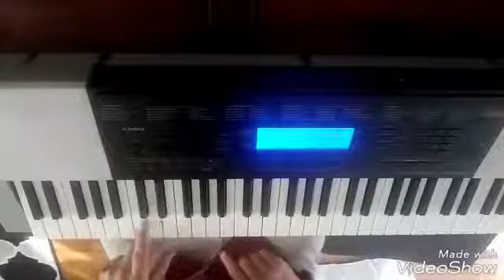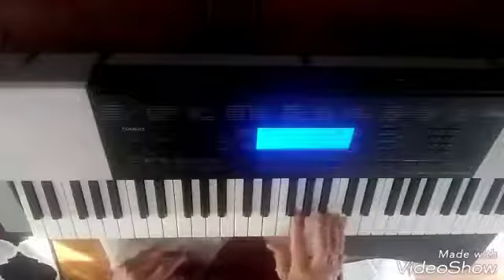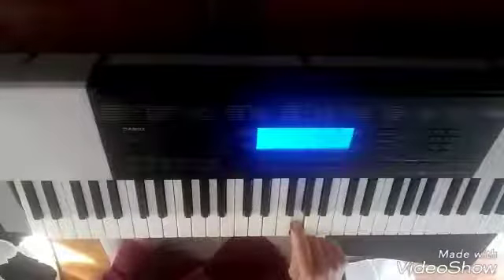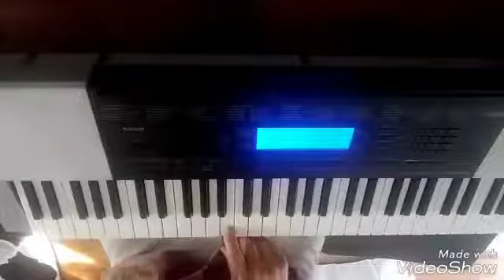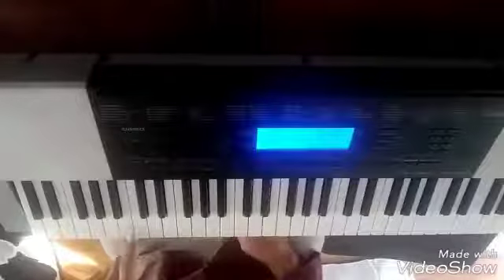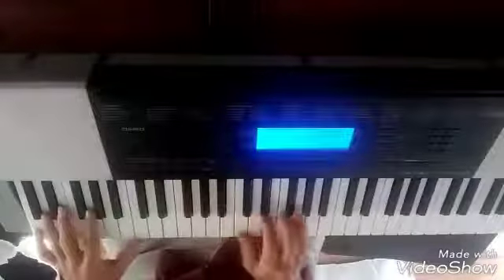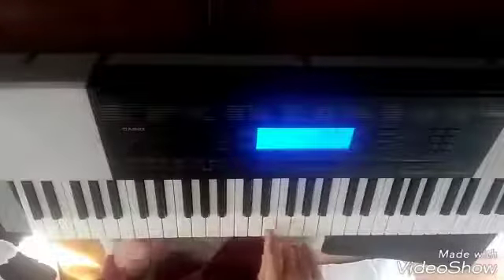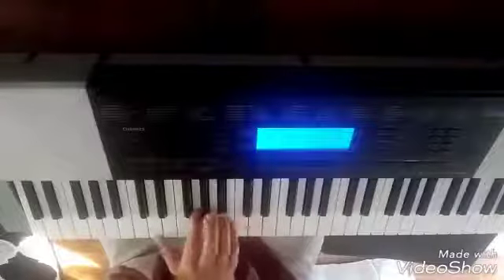Functional ear training. See comments. Download app.